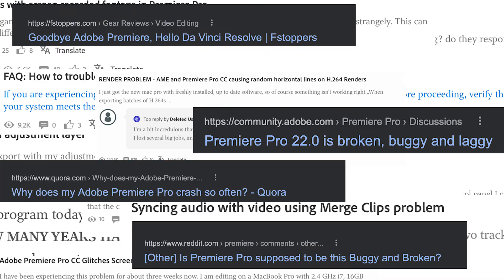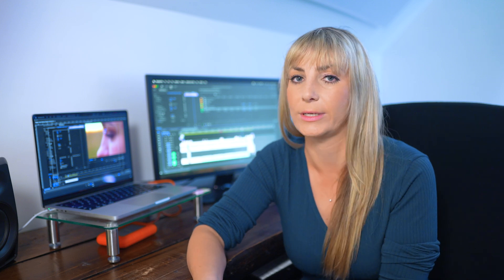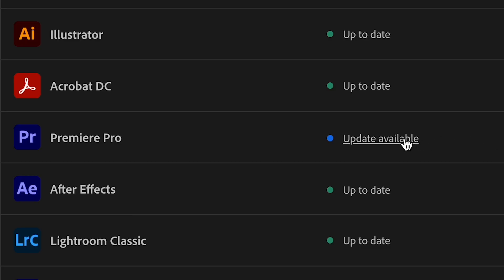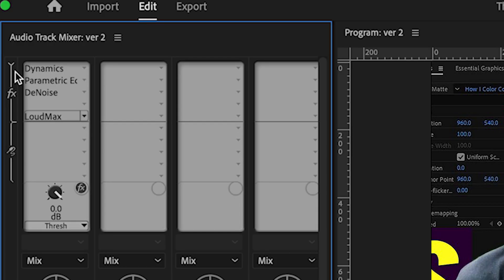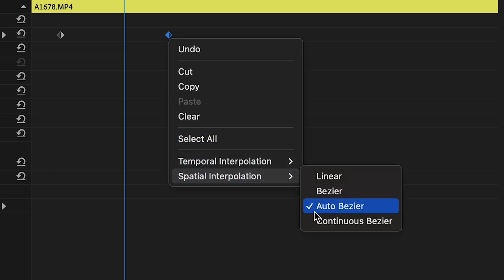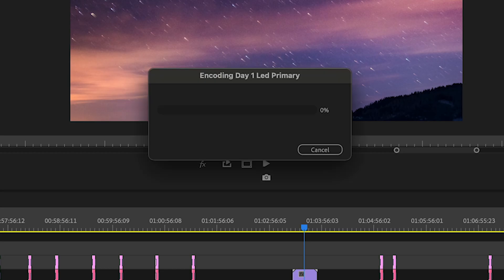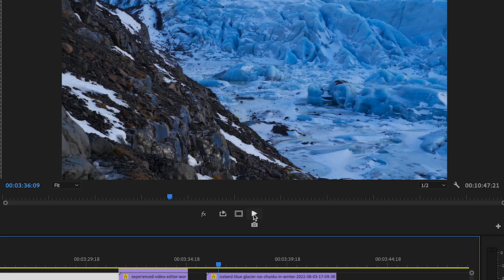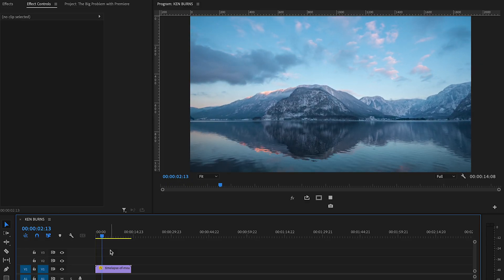The BIG PROBLEM with PREMIERE PRO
In this video Alli will list-off the big problems with Adobe Premiere Pro! If we're missing anything let us and Adobe Premiere know what you wish would change in Premiere!!